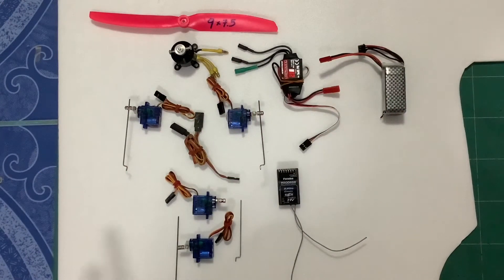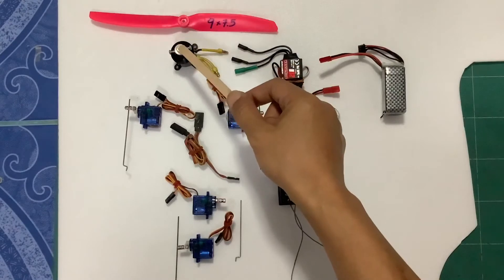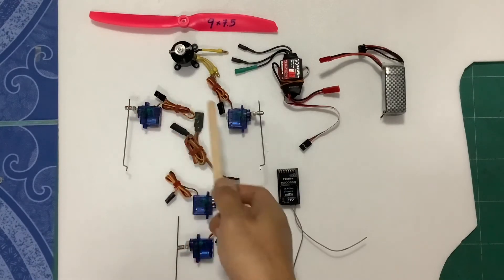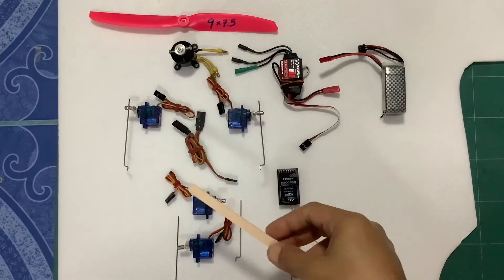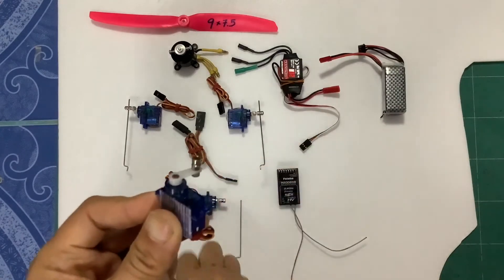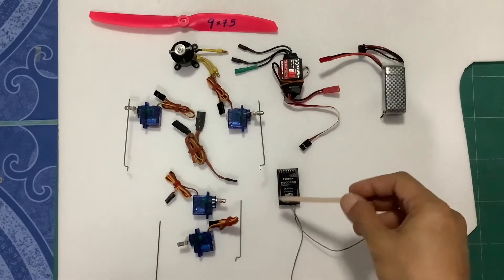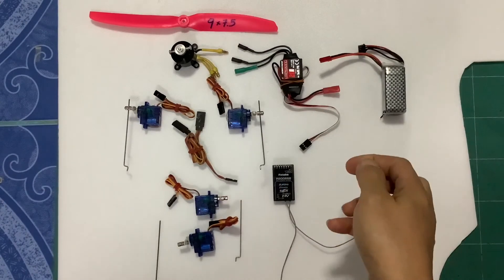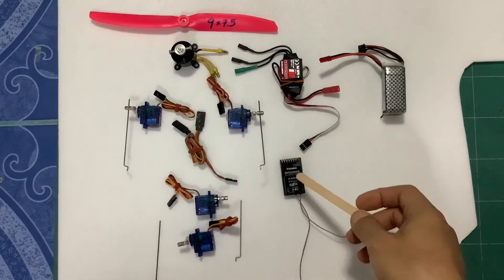Electronic set 3D airplane diagram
TAWAN-REVIEW: Electronic set 3D airplane diagram